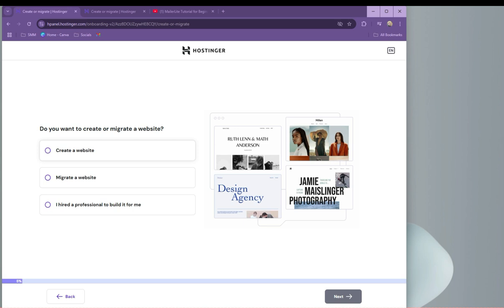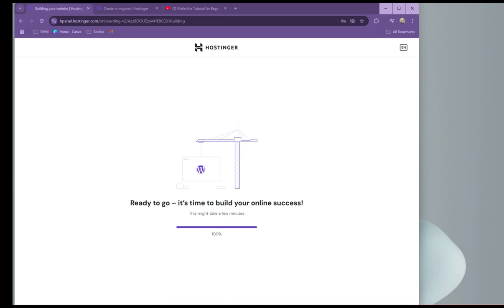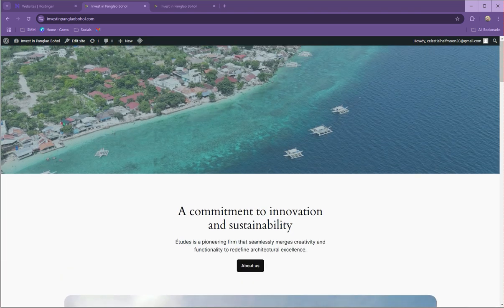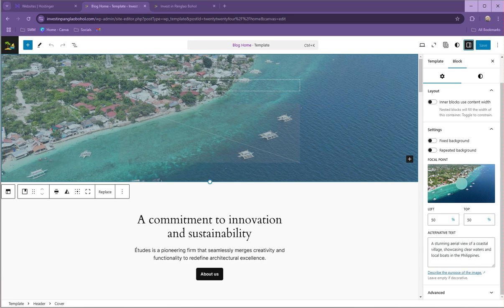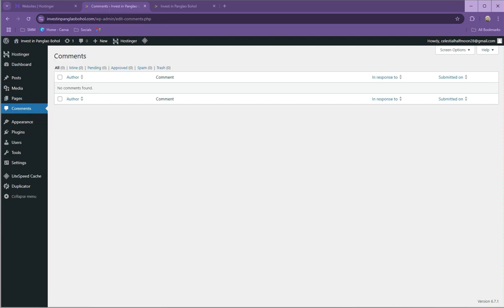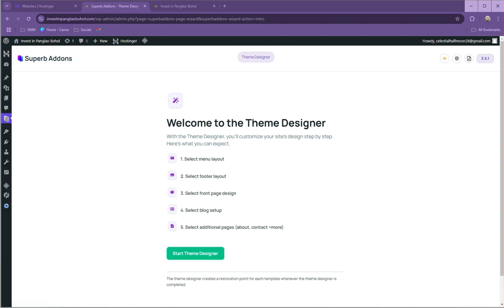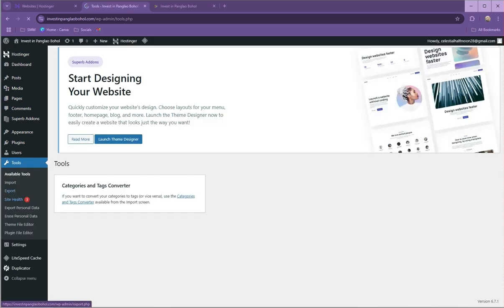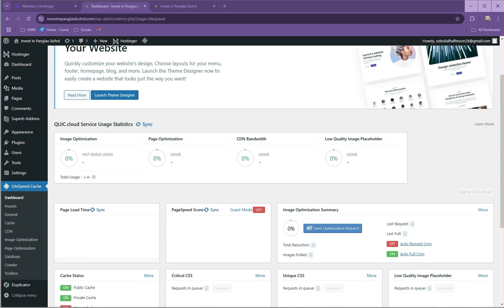Set up Webhosting in Hostinger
Step by step process on how to create a web hosting using Wordpress in Hostinger